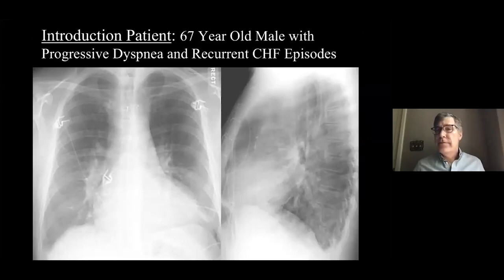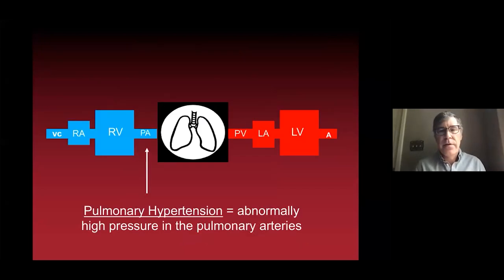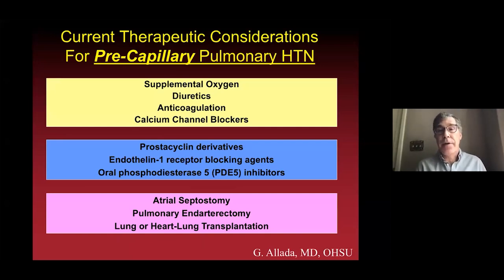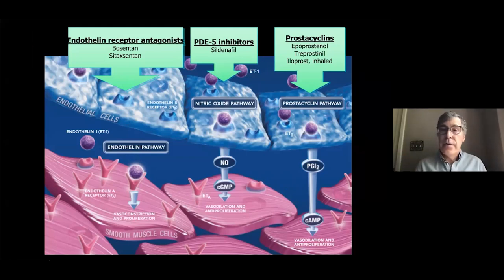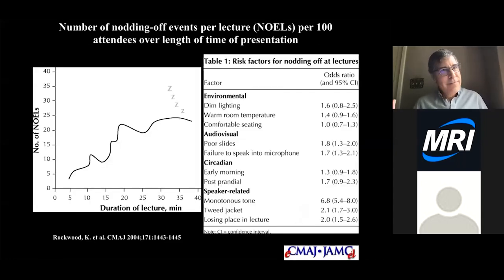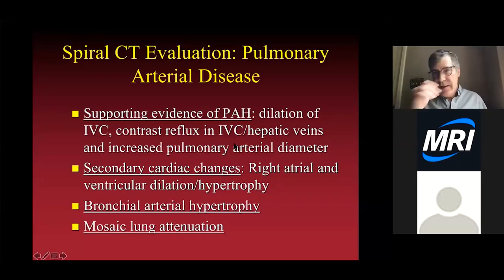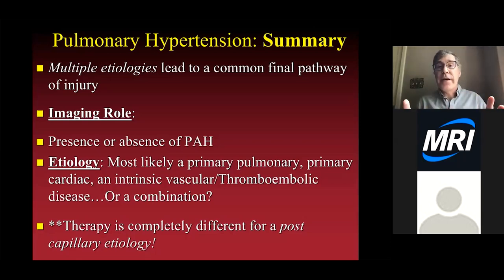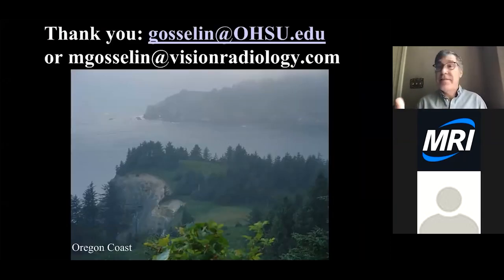Pulmonary Hypertension, Dr. Marc V. Gosselin - MRI Online Noon Conference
Welcome to MRI Online Noon Conference!

In this video, Dr. Marc V. Gosselin presents Pulmonary Hypertension.